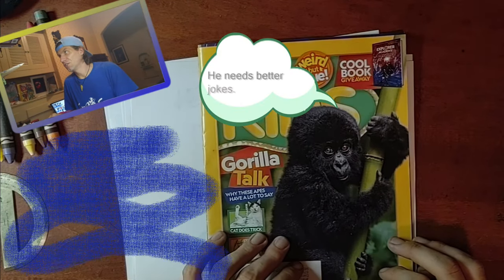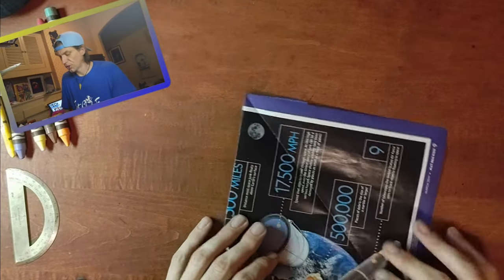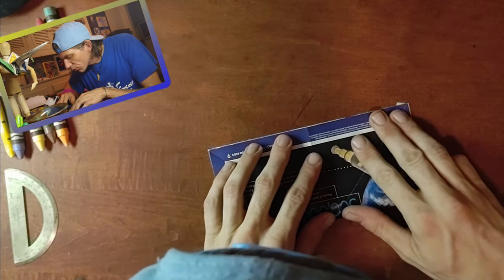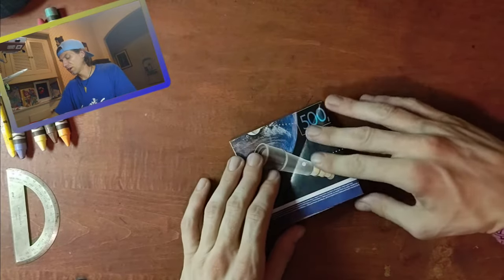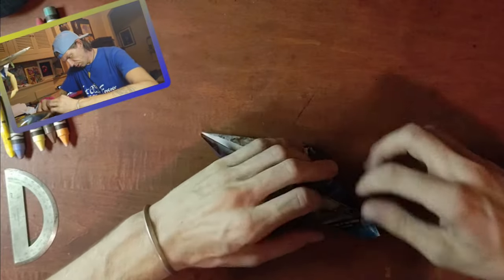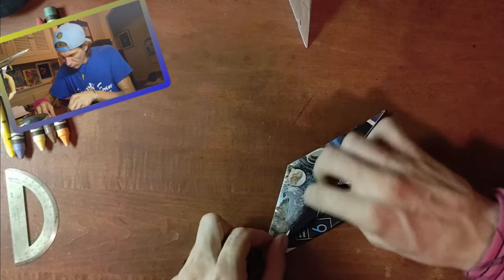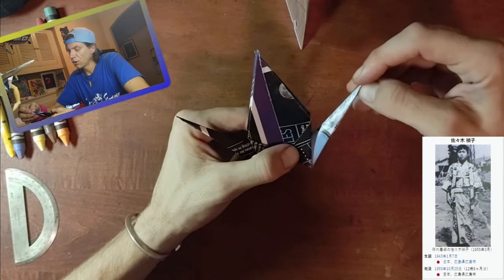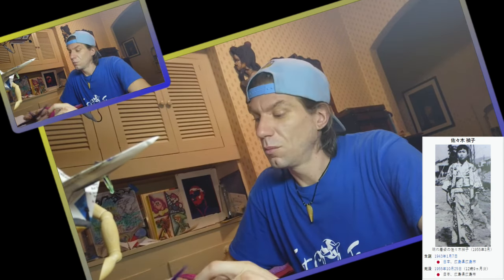1000 Cranes starts with one fold.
The Tech Wolves Center gives a lesson on making a traditional crane with a brief discussion of histories.

sportsandmedia.tech

Gee:
6. Kammertone
Ich freue mich immer besonders über Kommentare. :)
v Ausklappen für den kostenlosen Downloadlink